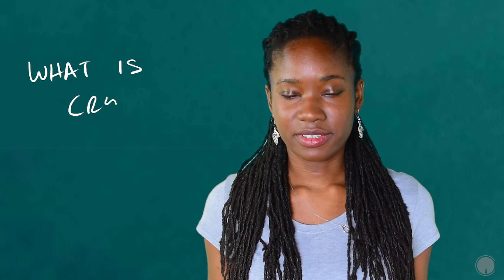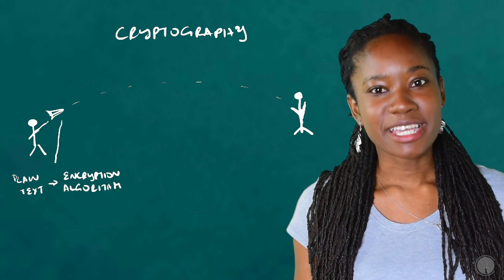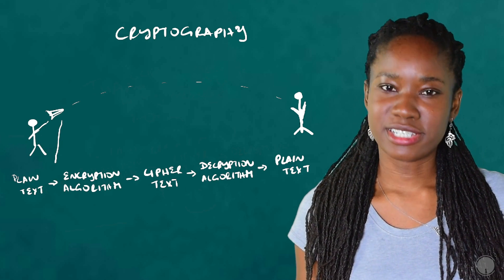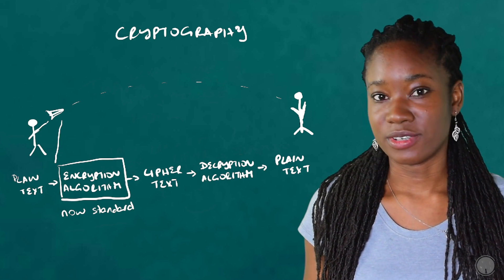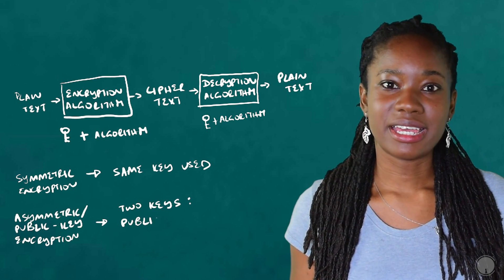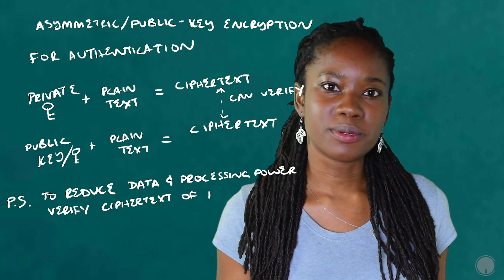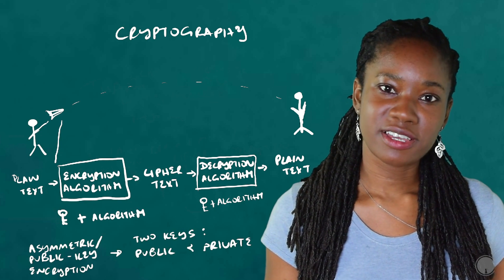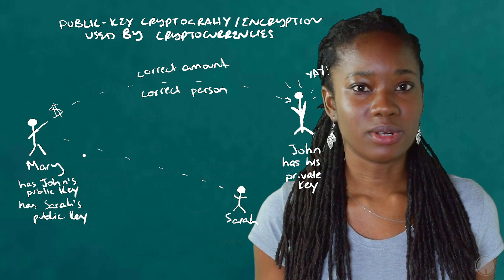What is Cryptography?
An explanation of Cryptography, one of the core technologies behind cryptocurrencies and blockchain technology!

NOTE: I stand corrected in that yes, Cryptography is a way to secure communication over an insecure channel, but encryption is only one of the branches of cryptography. This can be compared to examples such as signing, commitment schemes, private information retrieval, offline digital cash, etc., which also fall under cryptography.

Tips are welcome!

Particl: SPH1WAYtbWSLsXvnoNWoUTwRKDqkXEay9iHVcwfsj7pTvKwobBY4SgAcKJGoFXXRArV2Fvcnug6aBEbDjsXEvM19P86uV7oi5qbjzz

Bitcoin: 1GXgFVuXFBcdYiw23EsRyLHRqBxnU2FKUj